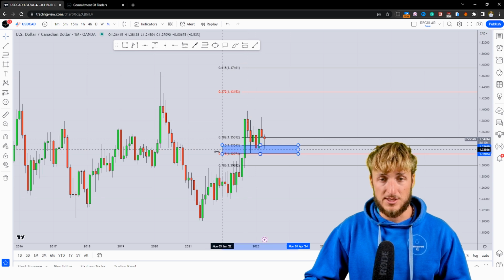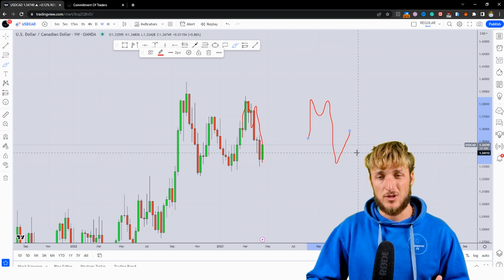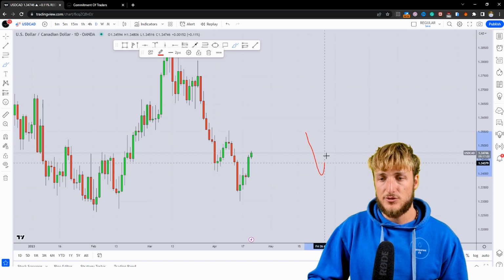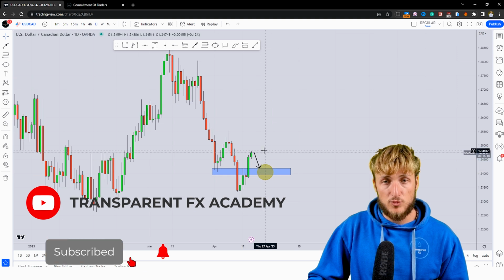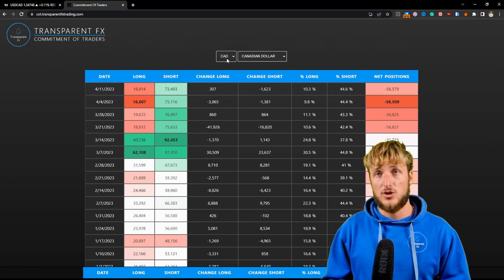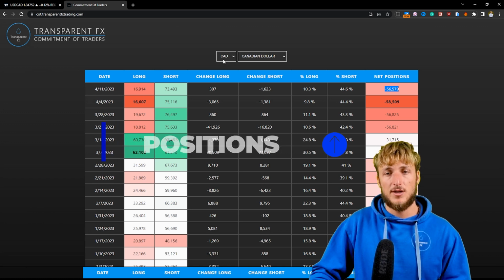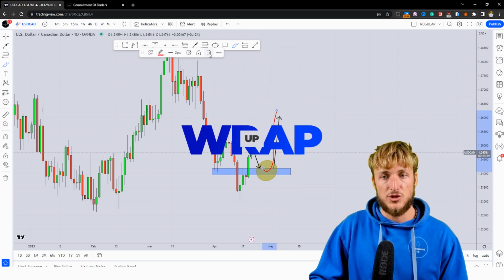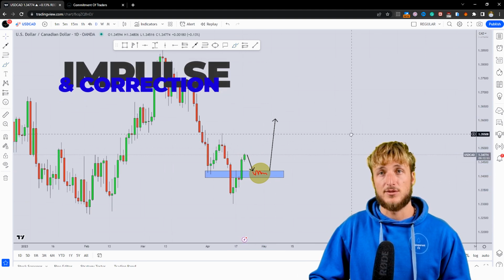USDCAD Trading Strategy: Technical and Order Flow Analysis !